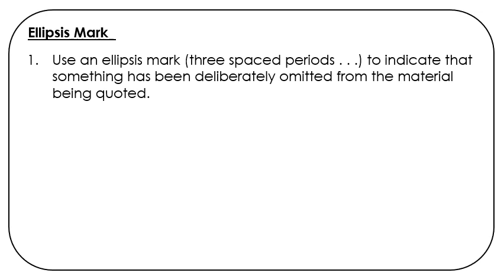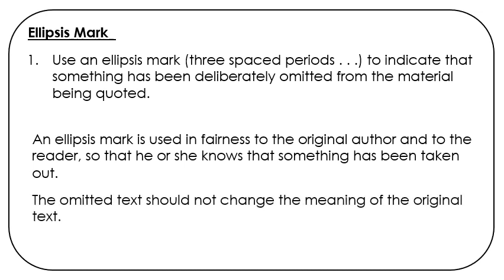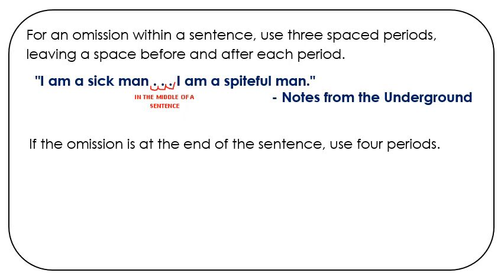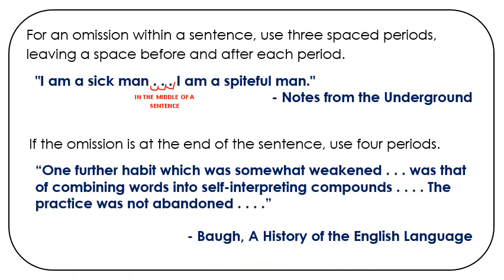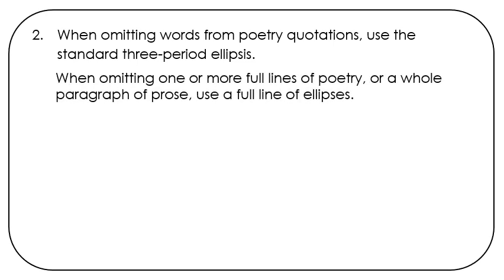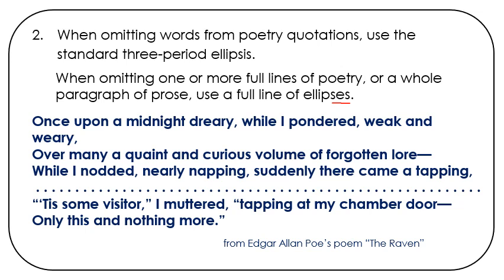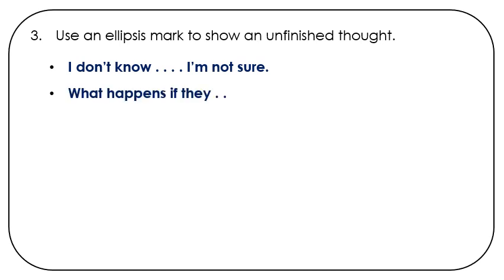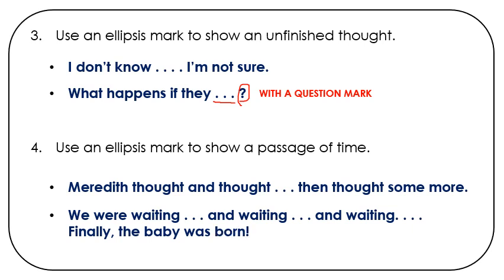11.10 Ellipsis Mark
This video is a supplement to Grammar Wired!  The ellipsis mark is introduced in the Common Core in Grade 8. Lessons are included in Grammar Wired for Grade 8 and Grades 9-12.